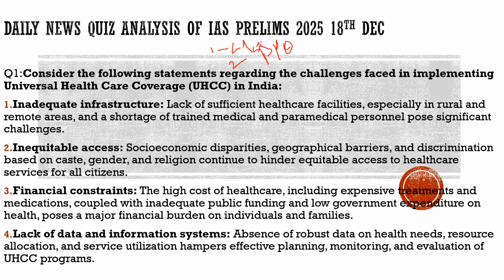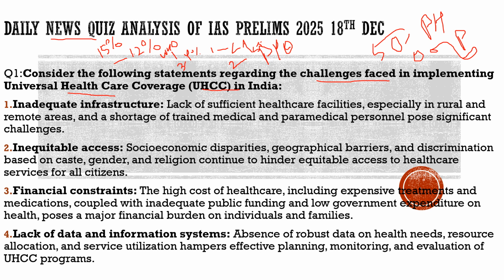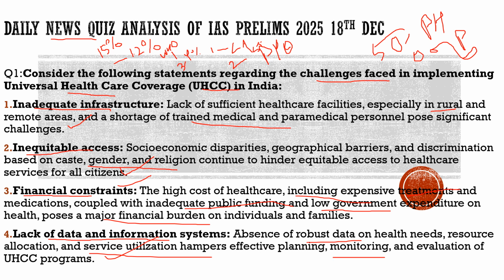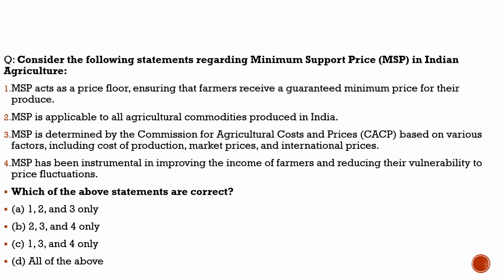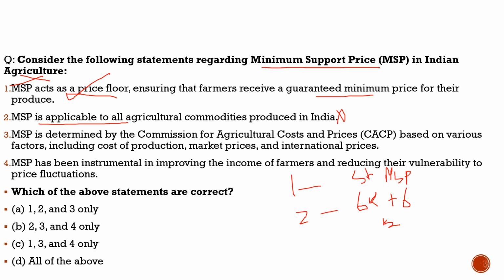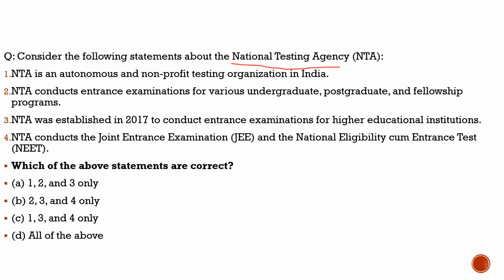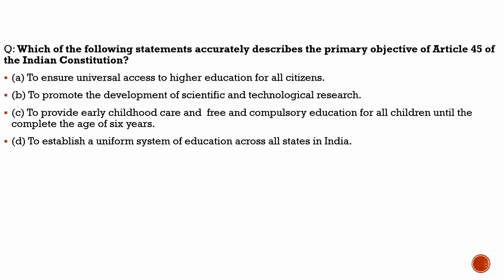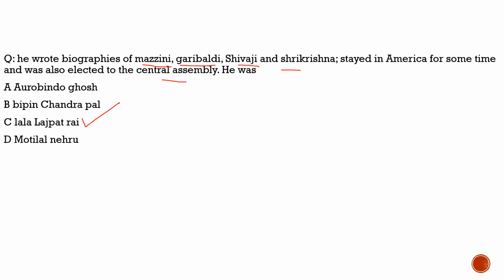Daily Current Affairs Quiz| 18th december|The Hindu News Analysis Questions|Current Affairs Today